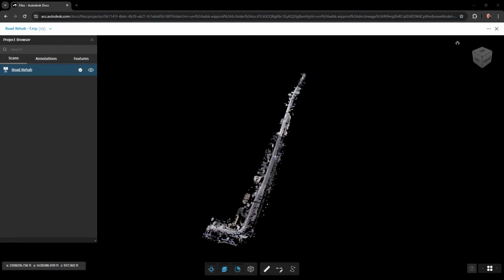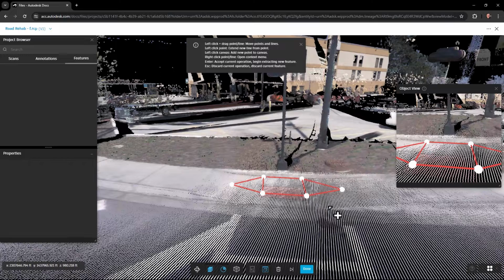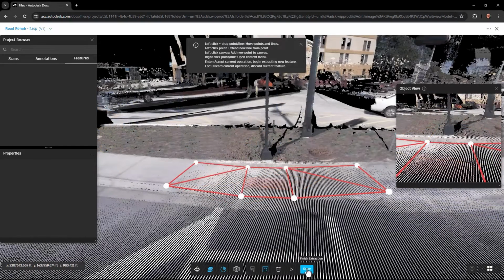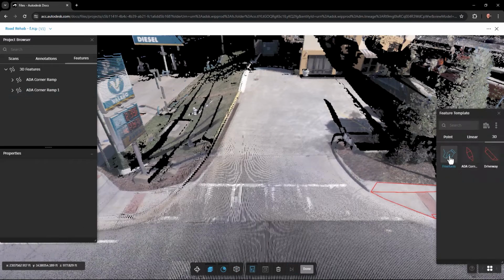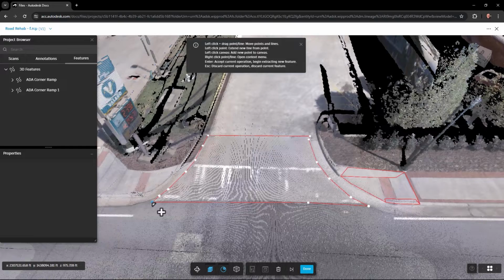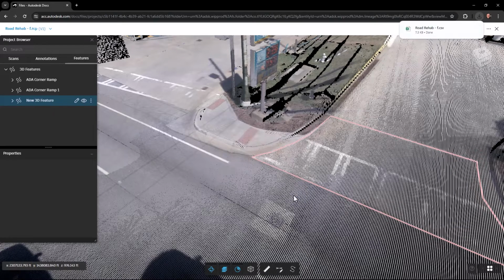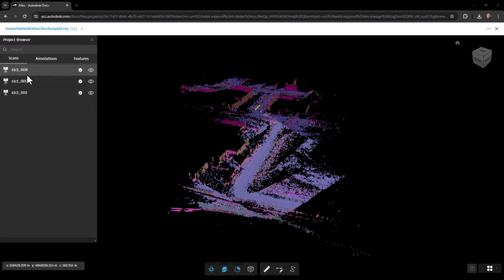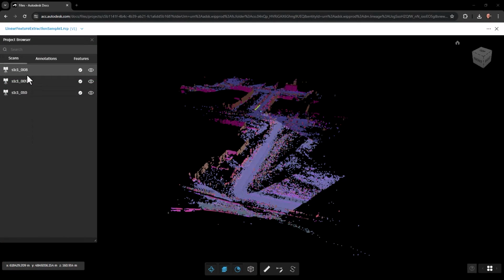Recap Pro 2025. Novedades y nuevas funciones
Conoce todas las novedades de Autodesk Recap Pro 2025 de la mano de butic The New School (conoce-lo-nuevo-autodesk-civil-3d-2025-y-ponlo-practica), el partner educativo de Autodesk líder en España. Tienes toda la información en este enlace

¿Qué hay de nuevo en Autodesk Recap Pro 2025?

Autodesk ReCap es una herramienta diseñada para profesionales en ingeniería, diseño y arquitectura. Con ella, puedes integrarla con Revit para elaborar modelos tridimensionales de construcción o dibujos 3D. Además, podrás generar documentación de diseño y construcción basada en datos reales utilizando AutoCAD, lo que te permitirá crear planos precisos y aplicables.

Con ReCap Pro 2025, ha habido una mejora en cuanto al proceso de Scan2Design agregando nuevas funciones para extraer características. Anteriormente, la extracción de características 3D, como rampas ADA y geometría de carreteras, a partir de grandes conjuntos de puntos requería un trabajo manual que consumía mucho tiempo. Ahora, estas características lineales pueden extraerse automáticamente utilizando una plantilla para identificarlas y extraerlas con una precisión del 95%. Posteriormente, puede importar estas geometrías extraídas a otras herramientas, como Civil 3D, InfraWorks y Revit.

Otra nueva característica de ReCap Pro es la capacidad de importar datos de escaneo en color de escaneos premium de Faro Focus.

Decimación inteligente de puntos
Mejoras de escaneado a malla
Funciones 3D
Mejoras en la interfaz de usuario y el rendimiento
Clasificación manual de datos puntuales
Conversión de región a clasificación
Sincronizar anotaciones
Extracción de características puntuales
Herramientas de medición y anotación de Cloud Viewer
Plantillas de extracción de funciones
Gestión del esquema de funciones
Extracción lineal de funciones
Mejoras en el escaneado y los datos de escaneado

Puedes ver, leer y descargar información detallada de cada una de ellas, incluyendo varios vídeos, en el siguiente enlace